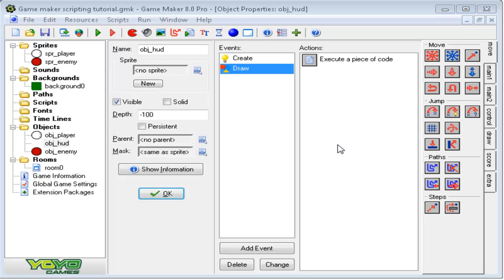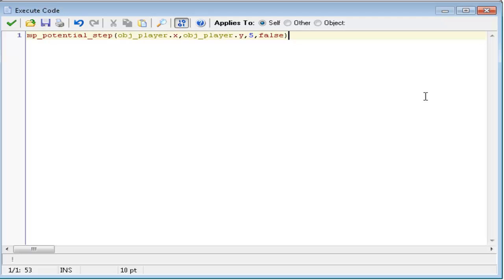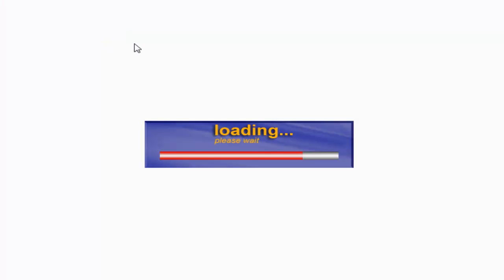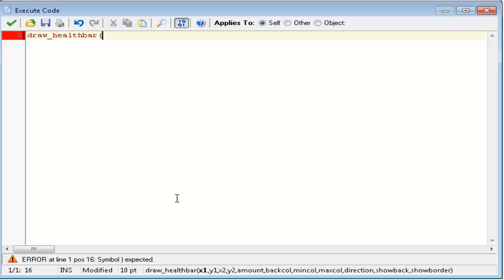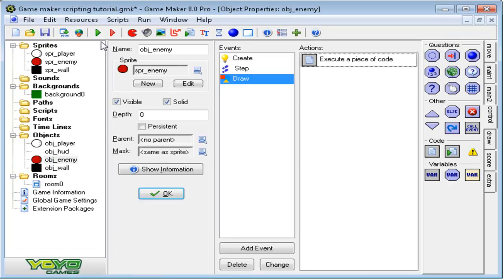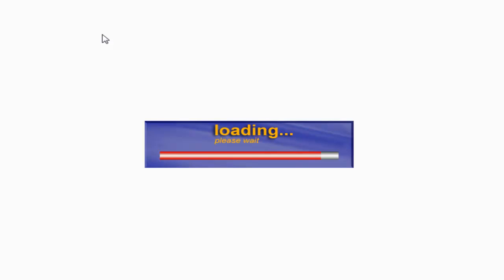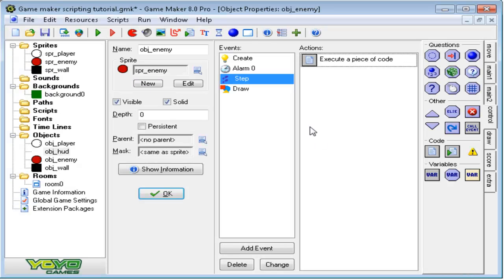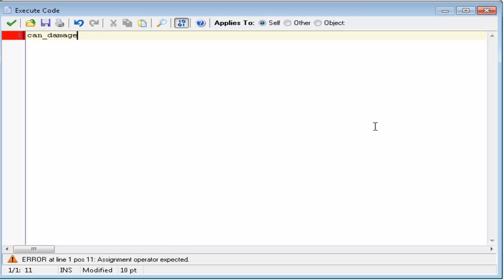Game Maker Scripting RPG Tutorial - Part 3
For the enemy:
Creation code:
hp = 10
hpto = 10
damage = 2
can_damage = true

Step event:
mp_potential_step(obj_player.x,obj_player.y,5,false)
image_angle = direction
if can_damage = true {
    if distance_to_object(obj_player) = 0 {
        can_damage = false
        alarm[0] = 15
        obj_hud.hp -= damage

Draw event:
draw_sprite_ext(sprite_index,image_index,x,y,image_xscale,image_yscale,image_angle,image_blend,image_alpha)
draw_healthbar(x-16,y-18,x+16,y-16,hp/hpto*100,c_black,c_green,c_green,0,true,true)

Alarm 0 event:
can_damage = true